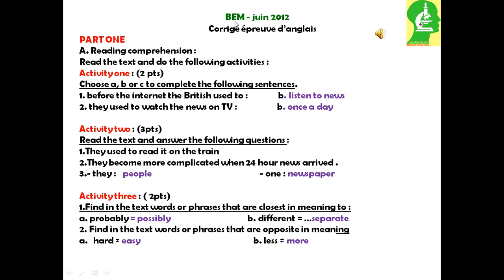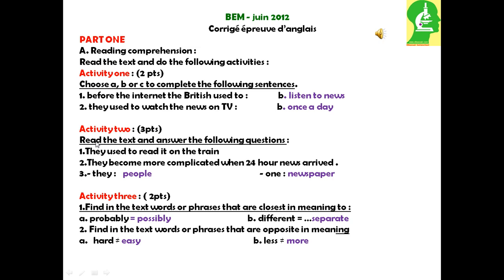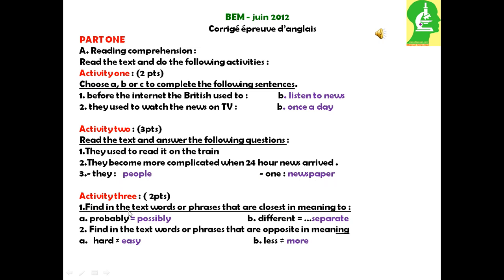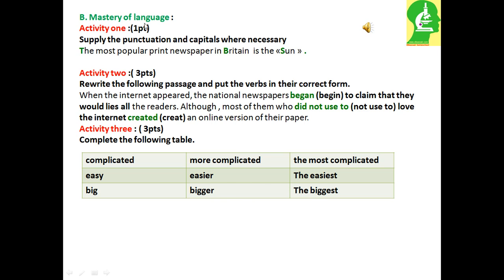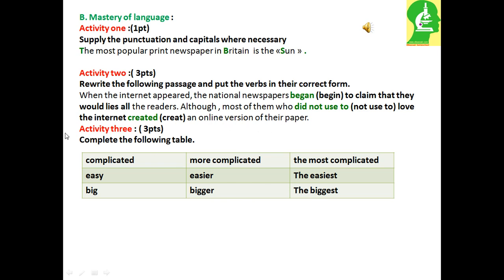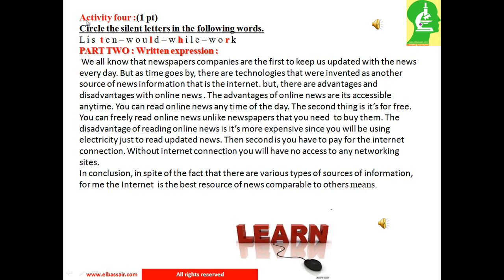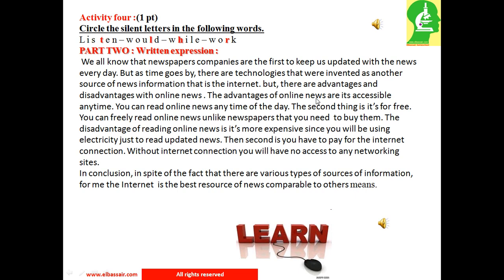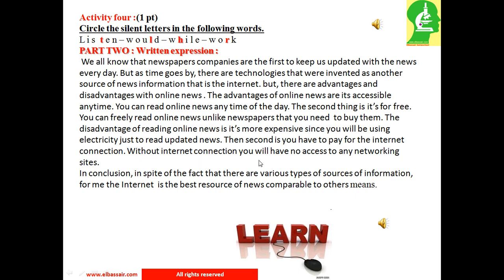bem anglais 2012 لغة انجليزية شهادة التعليم المتوسط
شهادة التعليم المتوسط 2012 لغة انجليزية مع الحل النموذجي